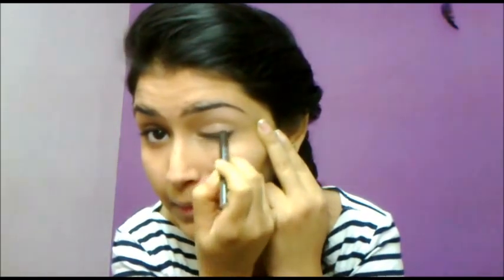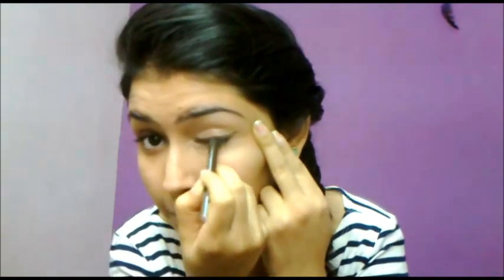Quick & Easy College Makeup Look (Deepika Padukone Inspired) | Shrreya26